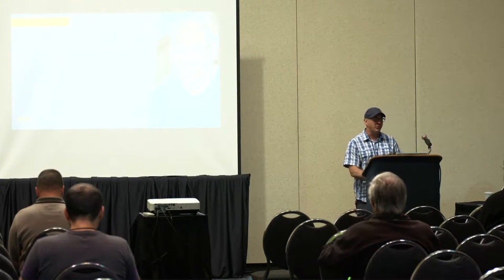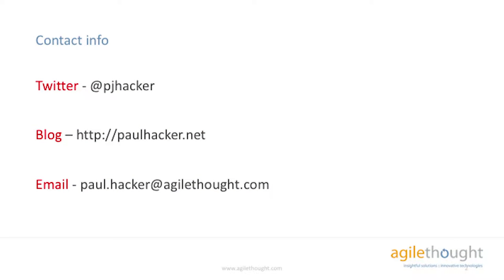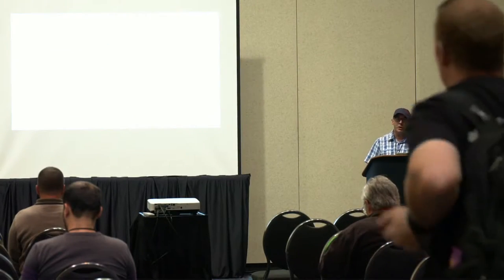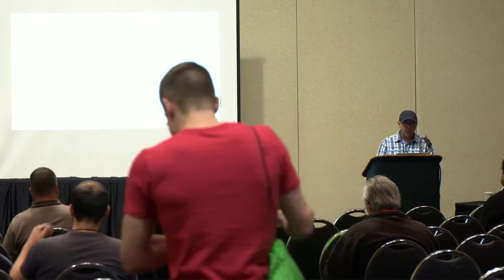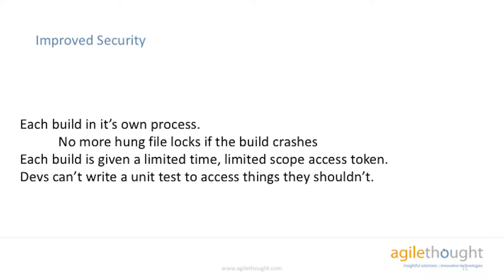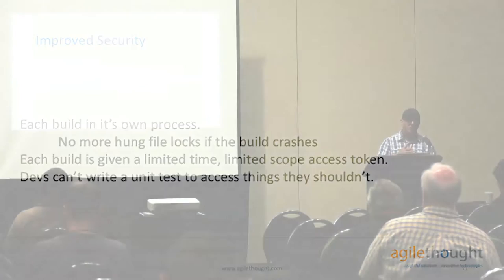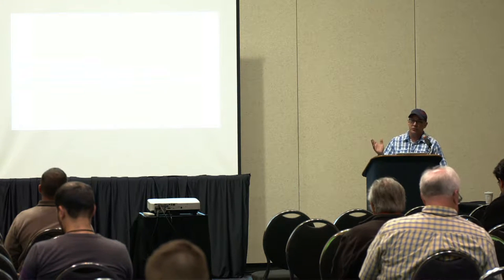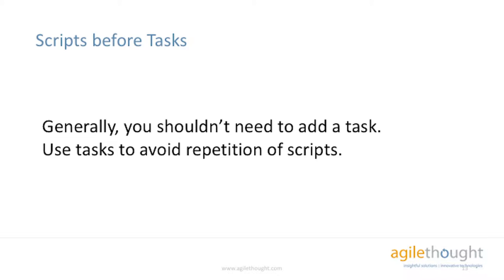What's New in Build Automation in VSTS 2015 - Paul Hacker